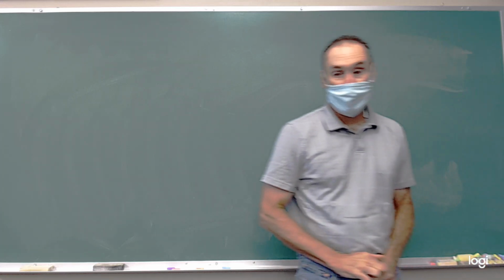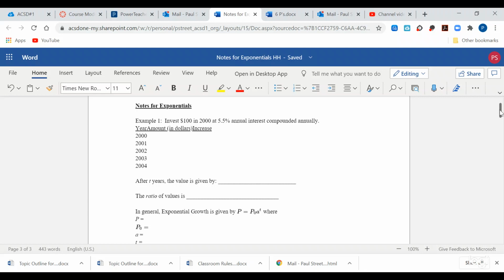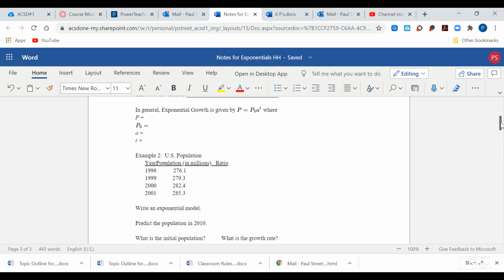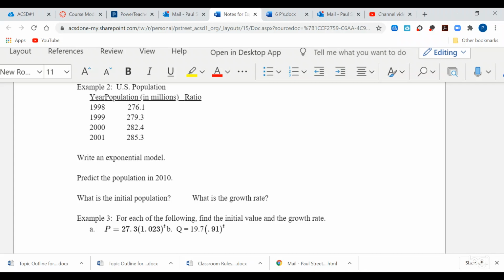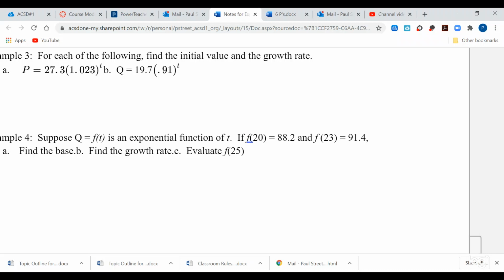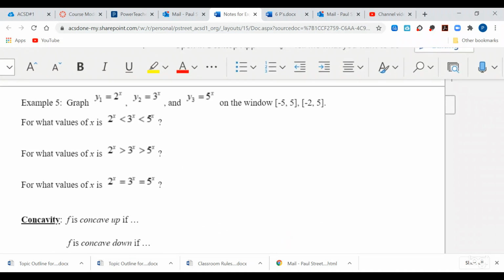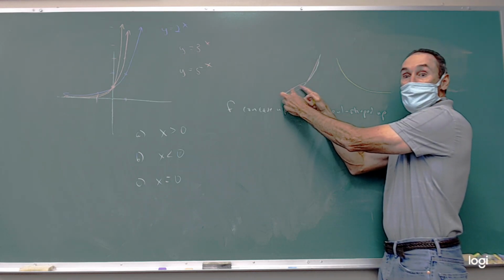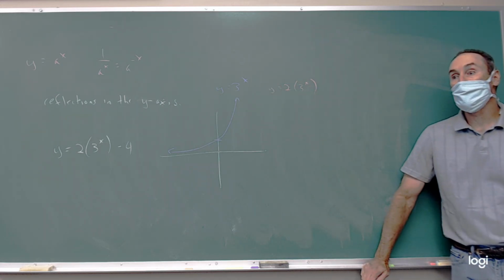AP Calculus Lecture Exponentials